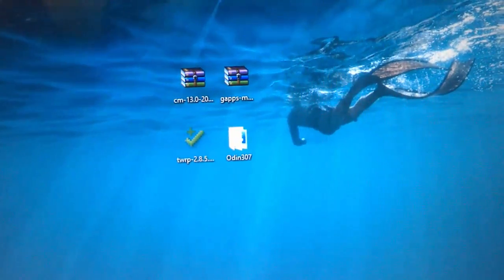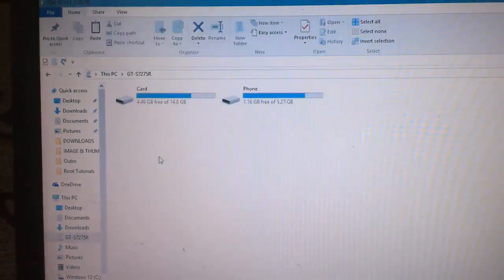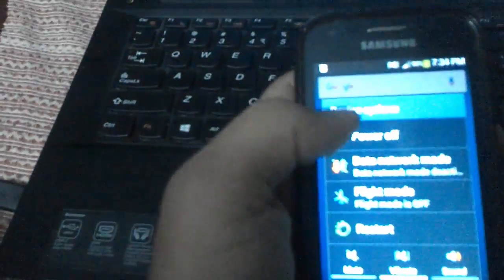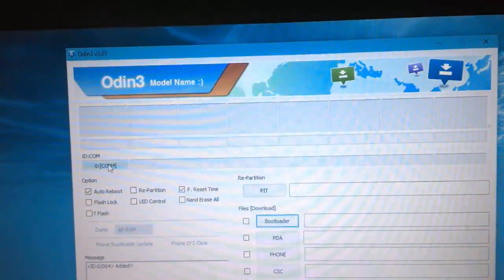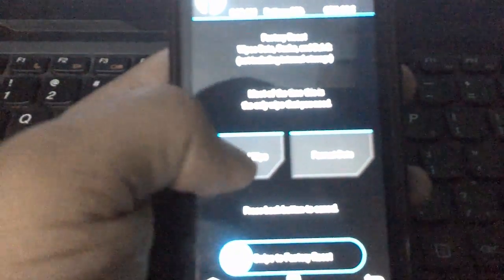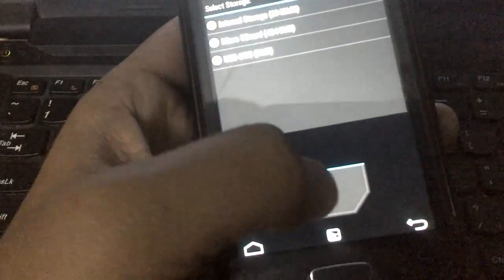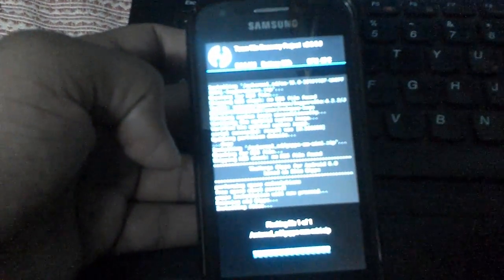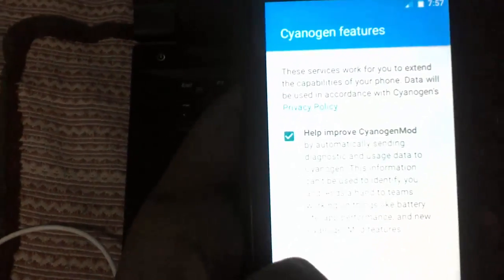How To Install Android 6.0 Marshmallow CM13 On Galaxy Ace 3 LTE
[Stable Rom-No Bugs] [Sim,Network,Wifi,Bluetooth,Hotspot Everything Working Perfect Tested and Fully Stable Rom] Install Android 6.0 Marshmallow CM13 On Samsung Galaxy Ace 3  LTE S7275R/T/B -fully stable no bugs ! suitable for daily driver ! Download links are available below...

"Thanks To XDA Dev Member "Kotzir" For his Nice Work. Keep Up Your Good Work  Man , And We Are Ace 3 LTE Users To Get Latest Android Fastly Than Others."

Warning :
Installing Custom Roms Voids Your Warranty ! Do It On Your Own Risk We Are Not Responsible For Bricked Devices...

Warning: Only use this recovery to flash CM-13.0. Otherwise, you risk bricking your phone!

2.Wipe system, data, dalvik and cache. (For clean installation)
3.Flash cm-13*.zip.
4.Flash gapps*.zip.
5.Reboot phone.

Source Xda Ace 3 Thread.

BUGS: (This Section Is Updated Freqently)

-NFC, as usual, no source is available
-Some times continuous vibration occurs, to stop it press and hold the power button and it will stop
-Some apps, maybe the whole OS can't write to SDcard (Might be only a permission setting?)
-Force close when setting APN manually for some users
-FM Radio not implemented yet
-Offline charging, not implemented yet
-Mic does not work
-Stock browser force closes when any download starts (Give storage permissions on settings)

TechTutorialguide